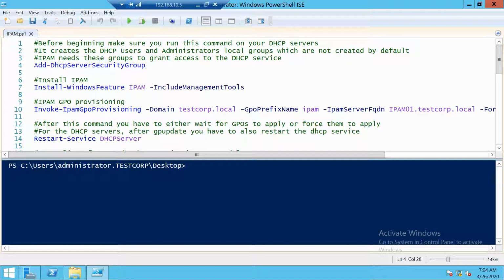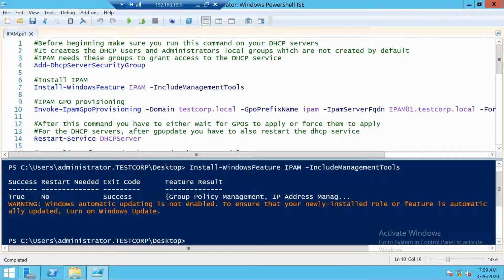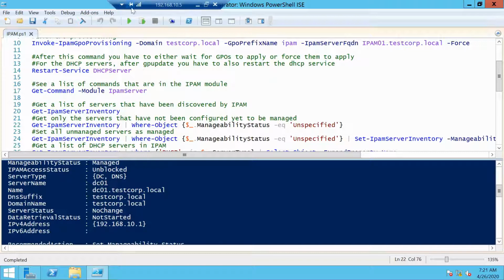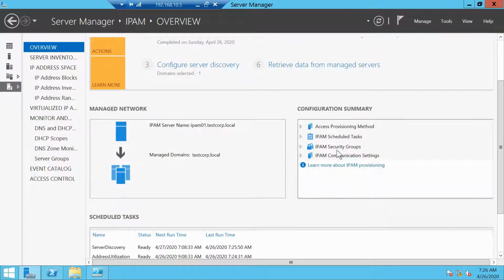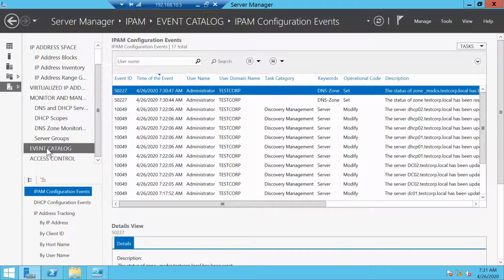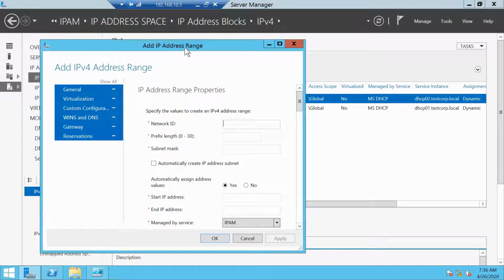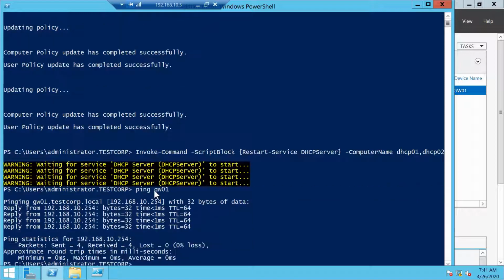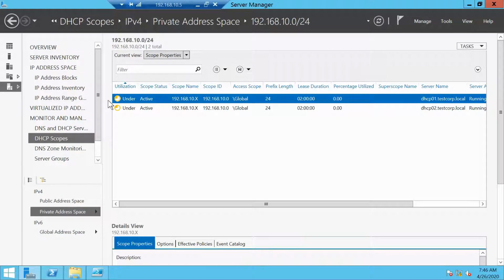Install and Configure IPAM on Windows Server 2012 R2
In this video I will be installing and configuring the IPAM role on Windows Server 2012 R2. We are going to see how to configure servers to be managed by IPAM, go through IP address space management, multi server management, import IP addresses already in use and more. Some things will be done with Powershell and others from the GUI.